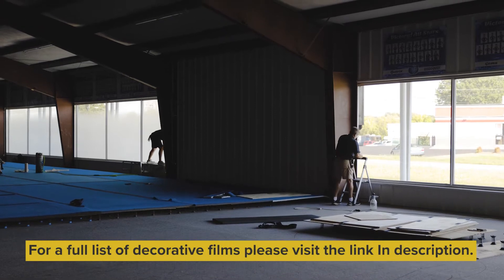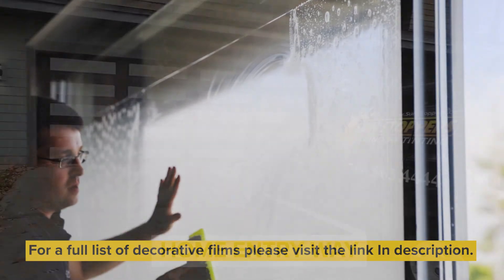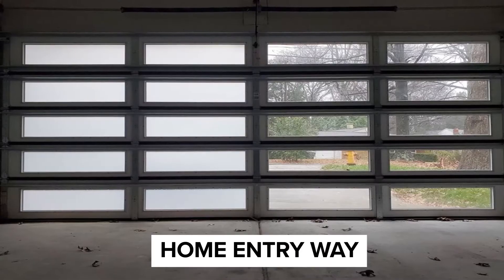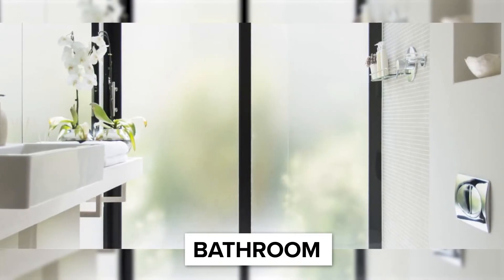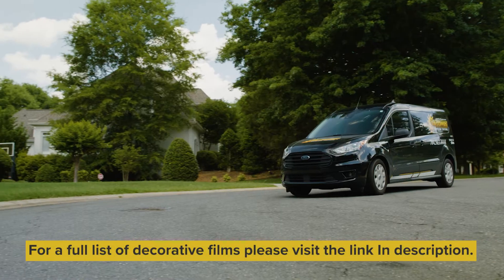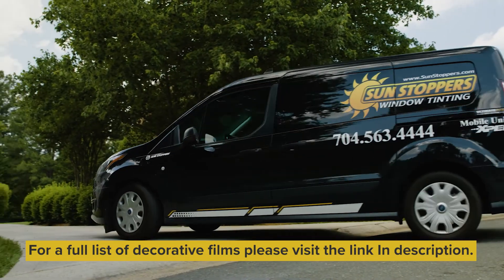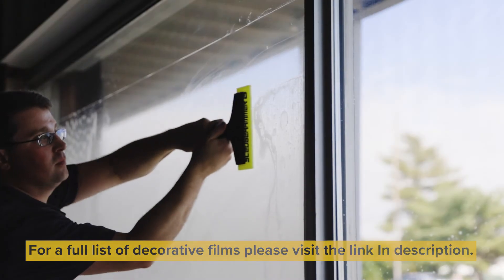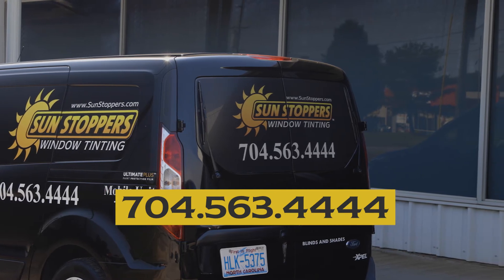Decorative Film Options at Sun Stoppers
Explore our range of decorative film options in our latest video and see how you can transform your space with stylish and functional window films! From elegant frosted designs to vibrant patterns, we showcase how our decorative films can enhance the look and feel of any room or commercial space. Watch as we demonstrate the diverse applications and benefits of these films, perfect for adding a unique touch to your interiors.

What You’ll See in This Video:

Film Options: Discover the wide variety of decorative films available, including frosted, etched, and patterned designs. See how each type can be used to create different visual effects and atmospheres.

Installation Process: Watch our skilled team apply decorative film to various surfaces, demonstrating the step-by-step process and ensuring a flawless finish.

Design Impact: Observe how decorative films can enhance privacy, reduce glare, and add a touch of style to both residential and commercial spaces.

Versatile Applications: Learn about the various uses of decorative films, from enhancing office partitions and conference rooms to adding elegance to home interiors.

Why Choose Decorative Films:

Decorative films are a versatile and cost-effective way to upgrade your space. They offer privacy, reduce glare, and allow you to express your style without the need for extensive renovations. With options ranging from subtle frosted effects to bold patterns, decorative films provide endless possibilities for personalizing your environment.

Engage with Us:

Like and Subscribe: If you enjoyed the video and found our decorative film options inspiring, give us a thumbs up and subscribe for more insights on window films and interior design solutions.

Share: Know someone looking to refresh their interiors with decorative films?